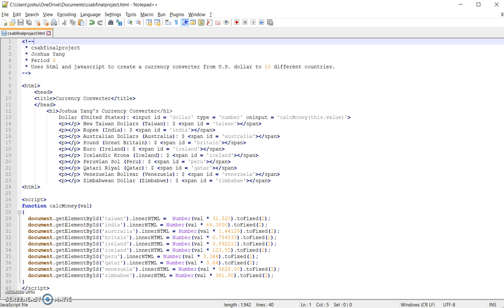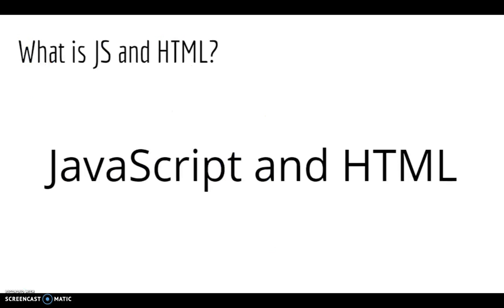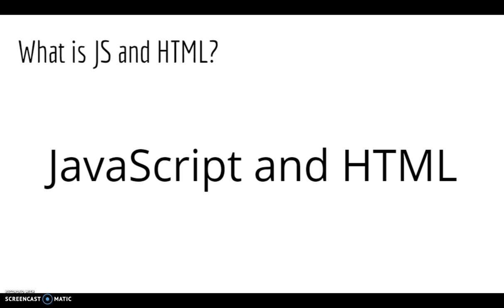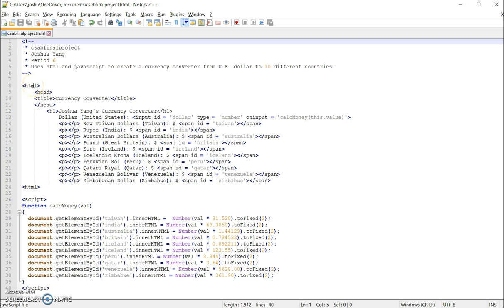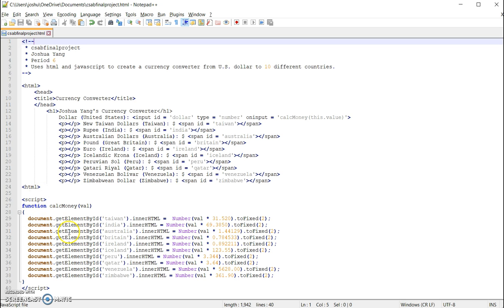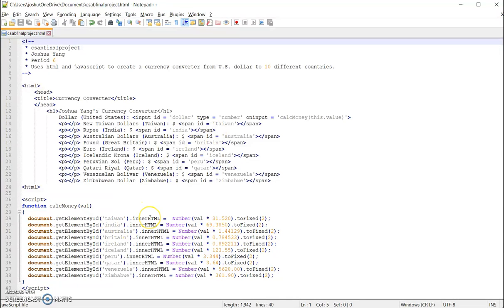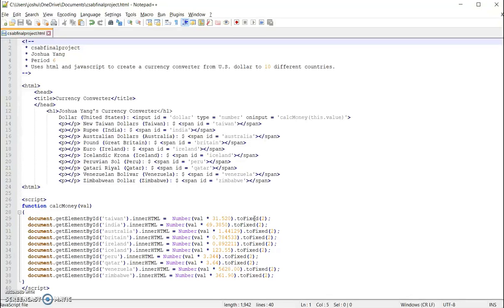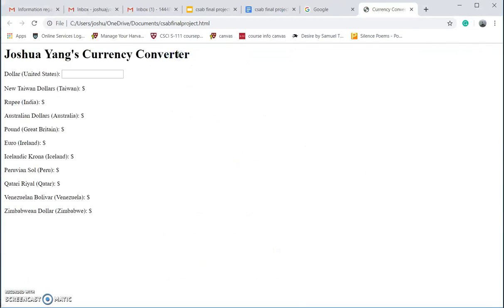Currency Converter - Joshua Yang